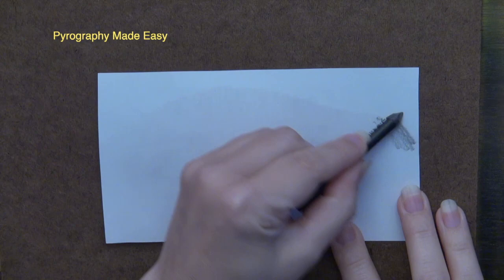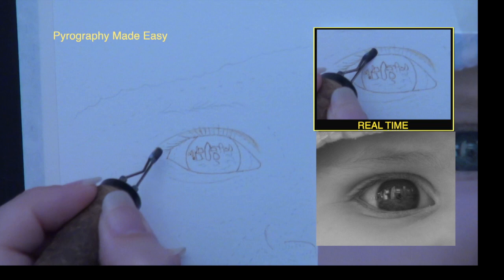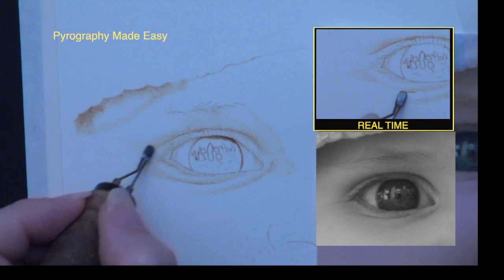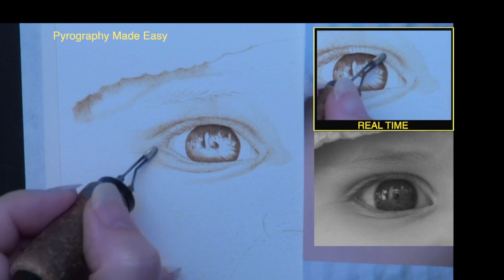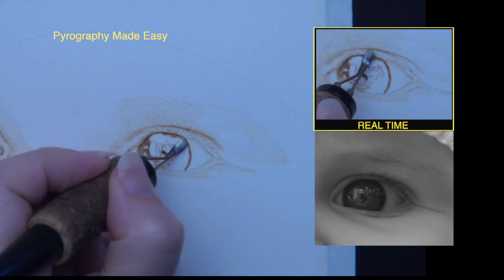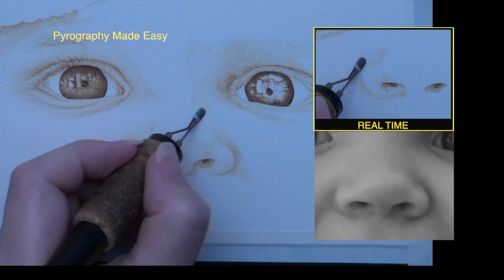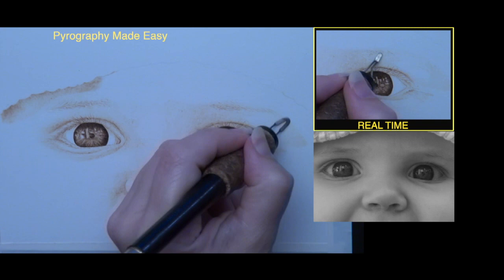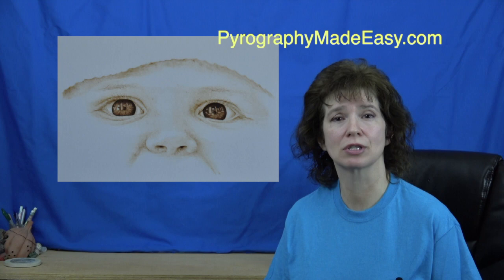Wood Burning - Baby Eyes portrait - pyrography tutorial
In this pyrography tutorial I will explain how to create the wood burning portrait of the baby eyes and nose.   My goal with this tutorial is to cover everything from start to finish.   I will cover transferring the image, setting up a good work space,  burning the art,  analyzing a photo, and even how to sign the artwork.

This is the first installment in my new portrait tutorial series, and it is the first one were I have tried to cover everything from start to finish.    If you have suggestions to help improve future videos I would love to hear them.

I provided a table of contents and if you click on the time, the video will fast forward to that spot.   Below the table of contents are assorted links for products I used and my website.

00:00  Intro
00:37  Transfer the Image  (click on time)
01:27  Using solid and Dashed Lines
02:46  Paper Information
03:39  Burning Begins
03:54  Setting up a good work space
04:35  Left Eye
15:55  Right Eye
18:27  Constantly Comparing
20:46  Nose
29:06  Thoughts about the paper
29:46  Signing Art
30:19  Conclusion

This tutorial uses terms like Uniform Strokes and/or Circular Motion.  If you are unfamiliar with my terminology this video explains and demonstrates the terms

I list the products I used and provide links to them below the table of contents.   Also there is a written version of this tutorial on my

Burner:  Colwood Super Pro II
Paper:  Baohong
Time:  3 1/2 hours
Size: 5 x 7 inches (12.7 x 17.8 cm)

Artist: Brenda Wilkie
Video created by: Brenda Wilkie
Music written & performed by: Todd Wilkie

Meeden Baohong paper - 100% cotton hot pressed watercolor paper that is 140 lb (300 g.m) in weight.

I used Ampersand’s scratchboard as my backing board because I had one on hand.  You can use anything for this like a piece of cheap plywood or thick cardboard.

The tape I used is white artist tape to secure the paper to the backer board.

I used medical paper tape to secure the image to the paper.  The paper tape has low tack, so won’t damage the surface of the paper when you remove it.